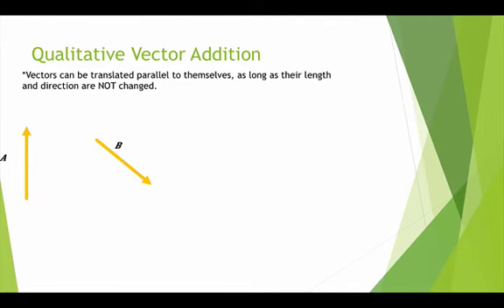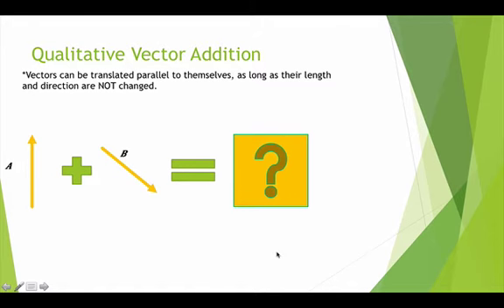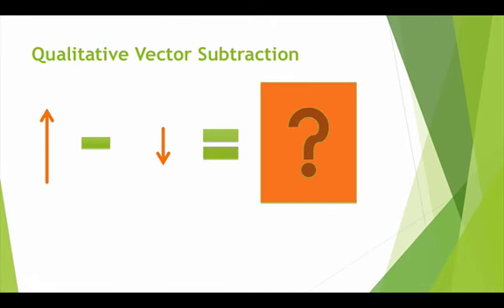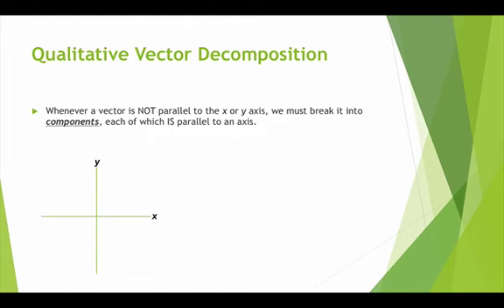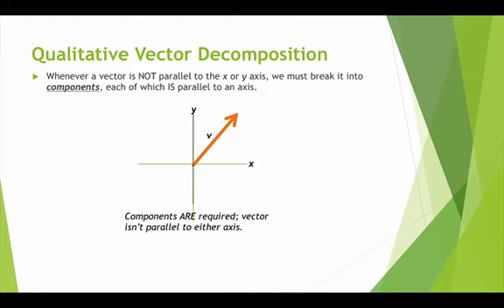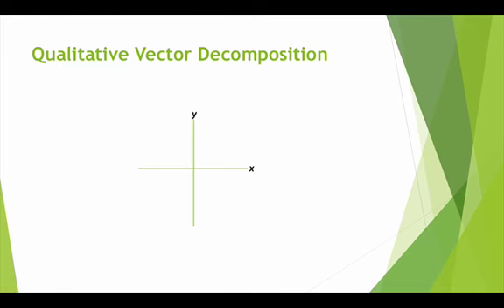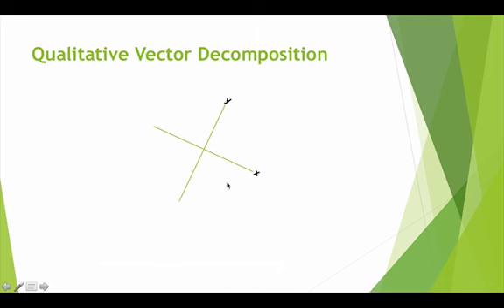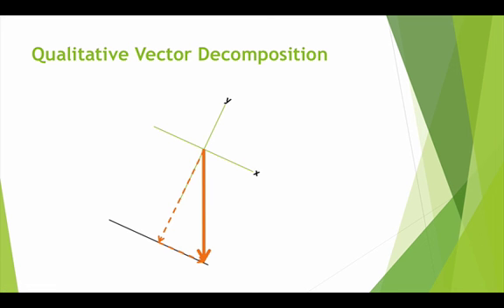Video 1.6 - Vector Math